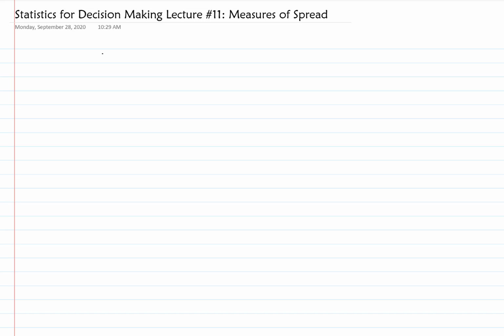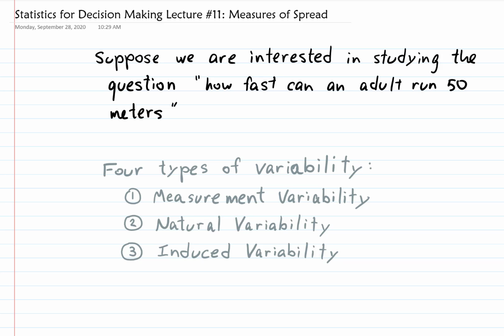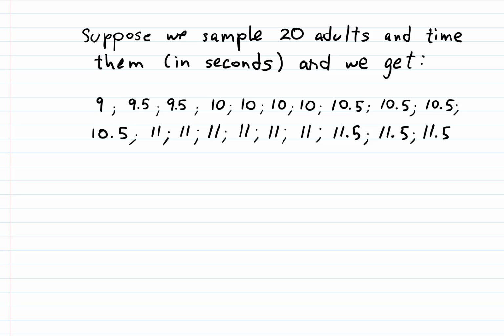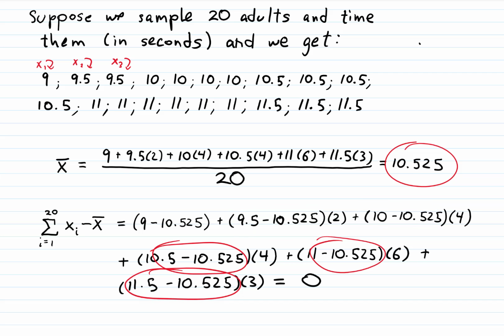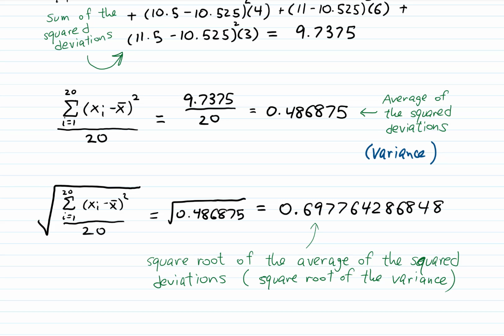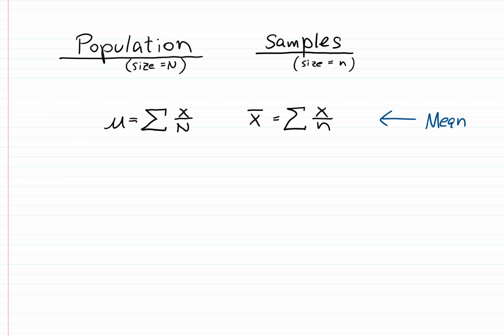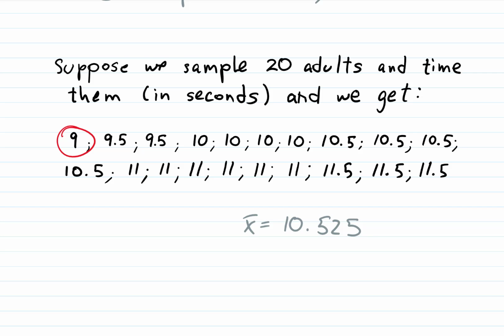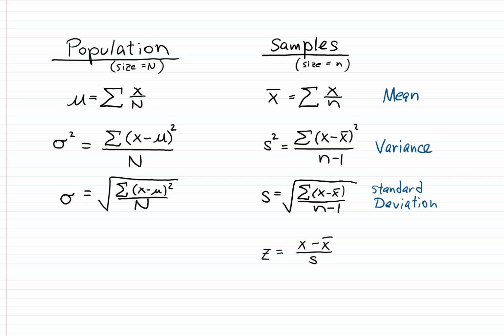Statistics for Decision Making Lecture 11 Measures of Spread